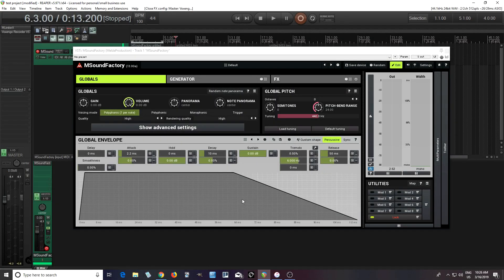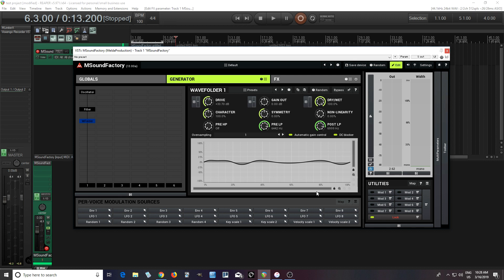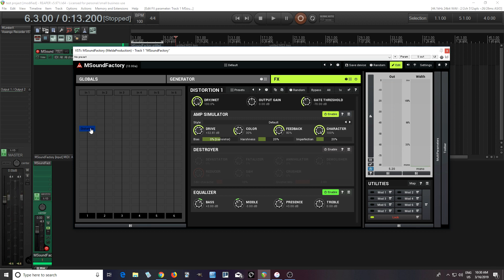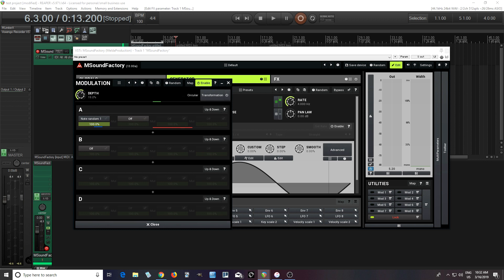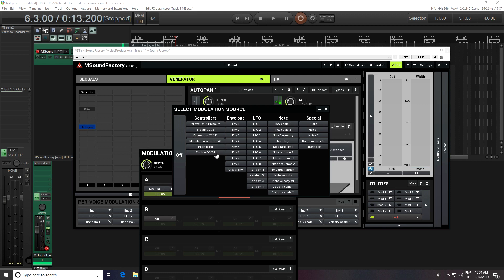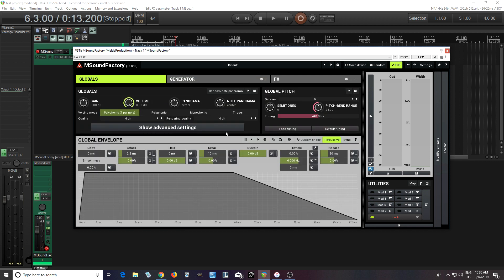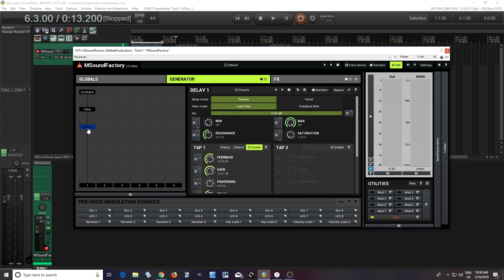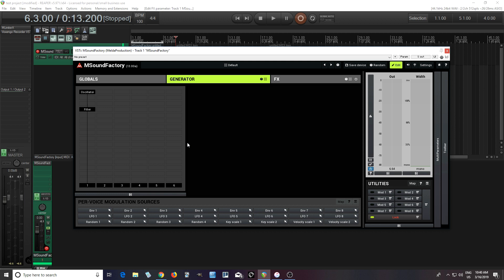Per-voice fx in MSoundfactory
One of the best features of MSoundfactory IMHO is the per-voice polyphonic modulation. Almost everything can be modulated, and I don’t just mean oscillators and filters, but FX too. MSF let’s you choose between a number of per-voice fx and opens up many new possibilities. If you just want normal FX MSF has those too, so the power is in your hands. All of these effects can also be modulated by MPE controllers or things like velocity, key range etc. If you have any questions please leave them below and keep in mind that as of right now (March 2019), MSoundfactory is still unreleased.